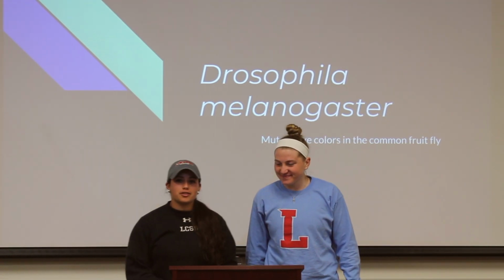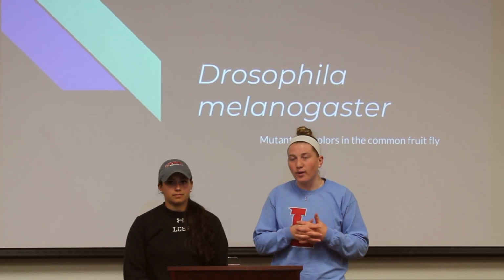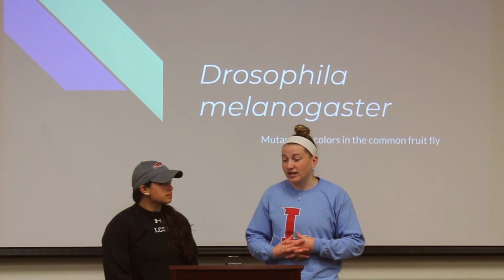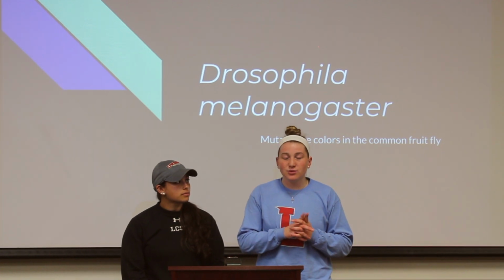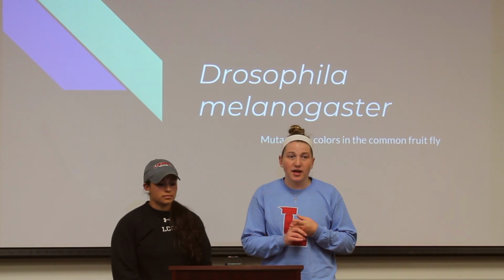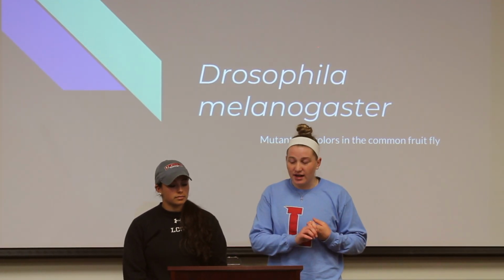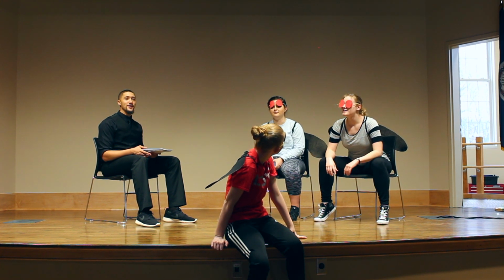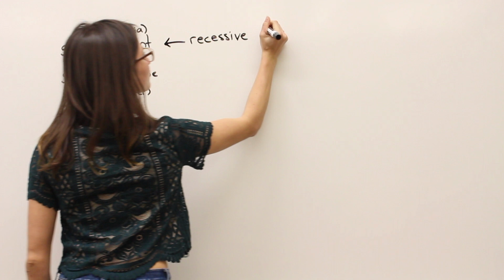Drosophila melanogaster lab -- The Maursophila Show (Draft 1)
This is a (humorous) video lab report for the D. melanogaster lab in BIO 323.